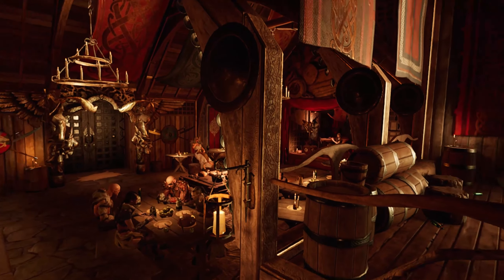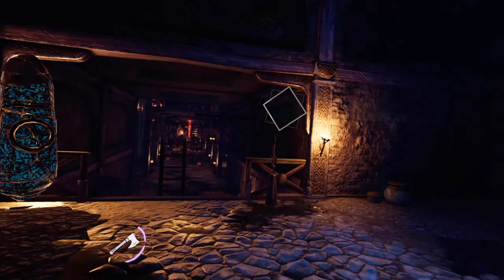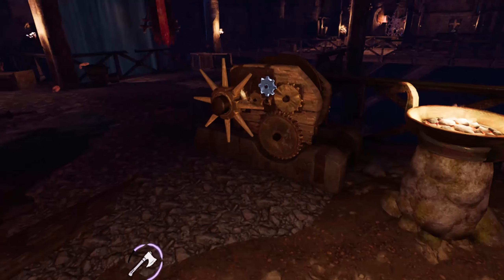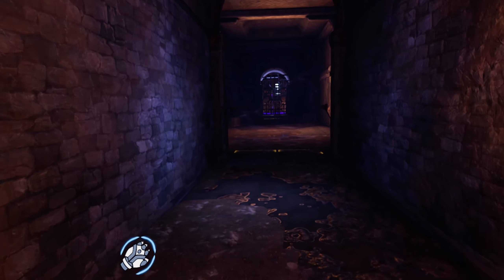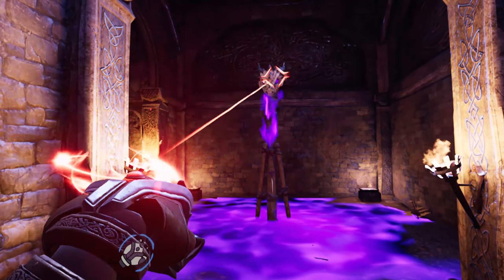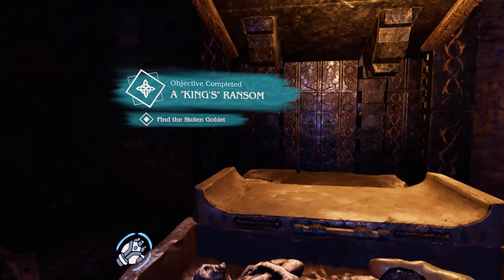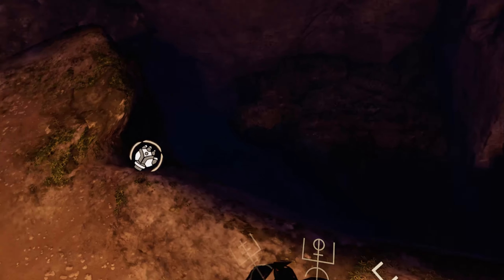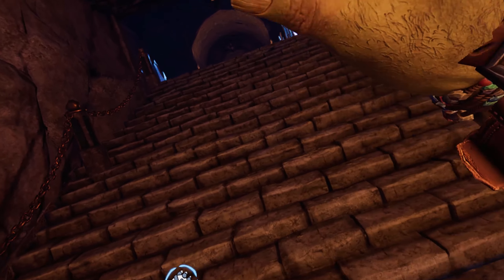Asgard's Wrath | Abandoned Dungeon | The FINAL Side Dungeon!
We're back in Asgard's Wrath, this time with the FINAL side dungeon! We control Risi the Half-Giant as we explore the darkened cells of the Abandoned Dungeon!

BATTLE AS MORTALS. RISE AS A GOD.

Become the next great Asgardian god as you immerse yourself in the legendary world of Norse mythology. Sharpen your swordplay and bring your own fighting style into the fray with next-level combat. Possess different classes of mortal heroes, solve larger-than-life puzzles, and transform animals into warrior companions that you lead into battle.

Apparently I have a TikTok now: @wolf_in_vr

VR Headsets:
- Oculus Quest
- Oculus Rift S
- Valve Index
- HTC Vive